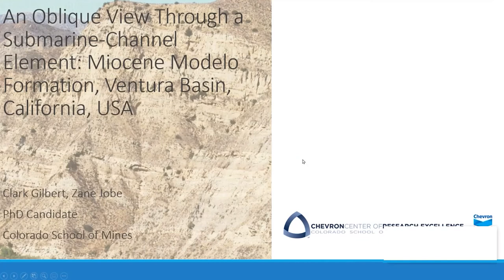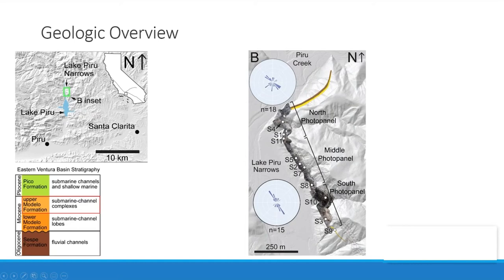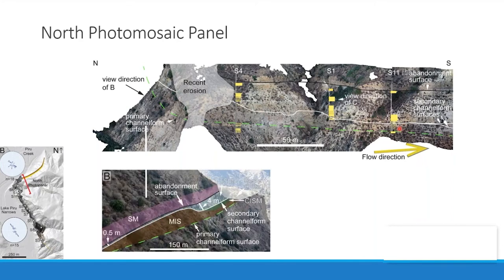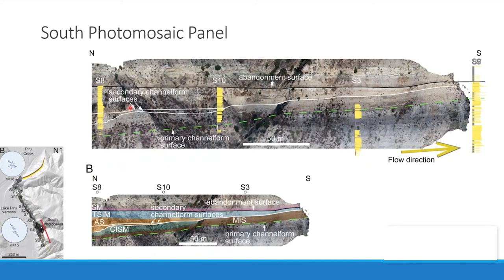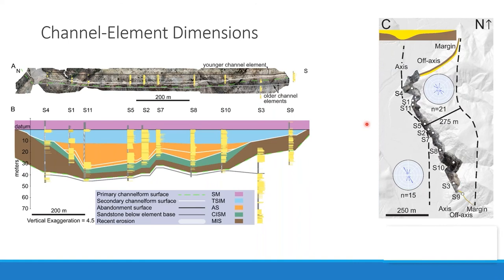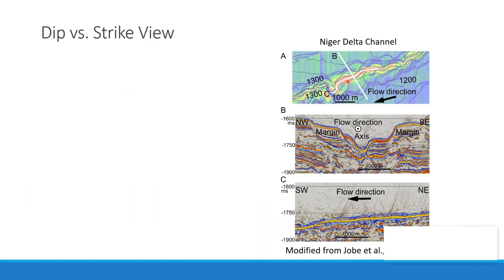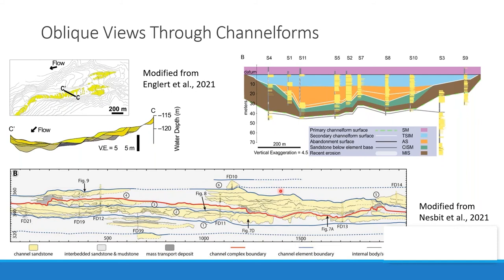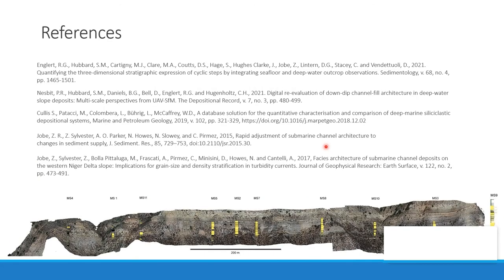J. Clark Gilbert | Submarine channel evolution along a steep basin margin: Miocene Modelo Formation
20-22 April 2022 Day 3 - Bottom Current and their Deposits
J. Clark Gilbert | Submarine channel evolution along a steep basin margin: Miocene Modelo Formation, Lake Piru, California, USA

Submarine-fan systems host important archives of paleo-environmental change and are major targets for the exploration and production of hydrocarbons. These systems contain multiple subenvironments (e.g. channels, lobes, levees), often with unique depositional architectures. However, similarities in grain-size trends and bed thickness between subenvironments often make identification difficult, particularly because some subenvironments are transitional or quite variable. While channel complexes can often be resolved on seismic data, only outcrop data yields high-resolution detail of their heterogeneity. This study integrates 11 measured sections with drone-based photography to document lateral and vertical changes in depositional architecture patterns in a well-exposed submarine channel outcrop of the Miocene Modelo Formation at Lake Piru, California.The architecture of this channel element is well constrained by erosional surface mapping and facies changes. In addition to the macro-scale architectural parameters, grain-size and bed-thickness data from each measured section were digitized to quantify facies changes. At the base of the channel element, the facies changes are gradational, with alternating mudstones and sandstones becoming amalgamated sandstones over the span of tens of meters laterally. The channel element has a predictable vertical facies succession with thin sandstones and intercalated mudstones at the base, which are overlain by contorted beds of sandstone and mudstone that are interpreted as mass transport deposits. Thick, amalgamated sandstones overlie the contorted beds and both of these facies are not present in the channel-element margin. Near the top of the channel element, thick sandstone beds separated by thin mudstones are overlain by chertified siliceous mudstones which we interpret as evidence of a drastic change to hemipelagic sedimentation and abandonment of the channel. With the quantitative documentation of grain size, bed thickness, and lateral facies heterogeneity, this study provides important data for understanding channelized sediment gravity flow dynamics as well as to aid in reservoir model parameterization.